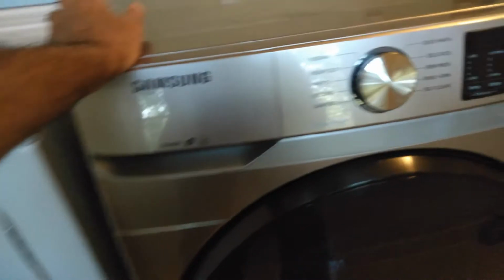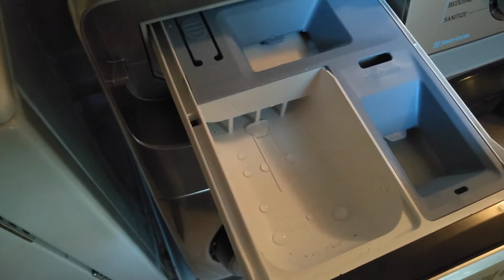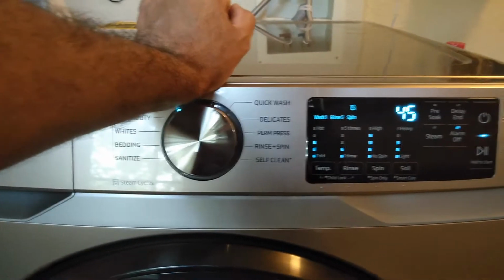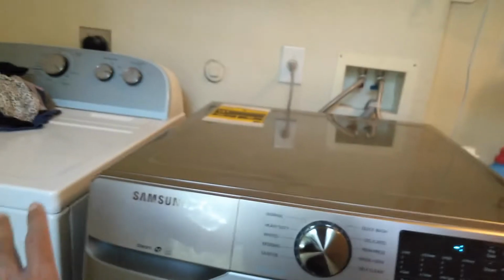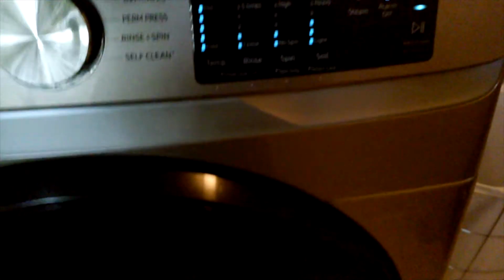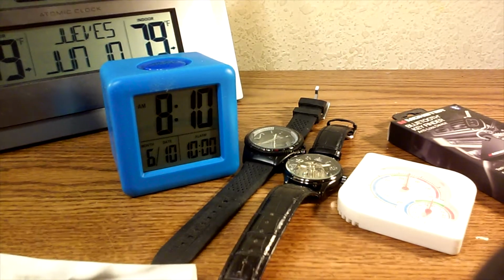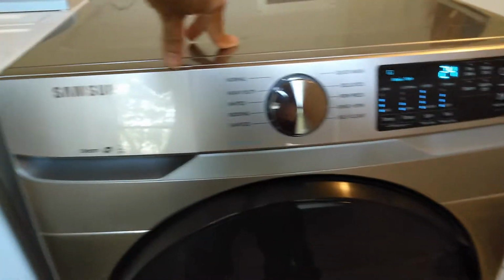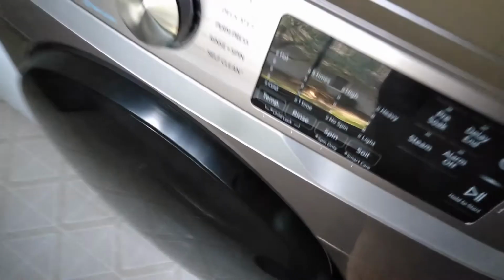Samsung Clothes Washer WF45R6100A With App Support Touch Screen full review, Skywind007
This Samsung Clothes Washer Offers App Support which you can download from Google Play Store of the App Store. It has a touch screen display.